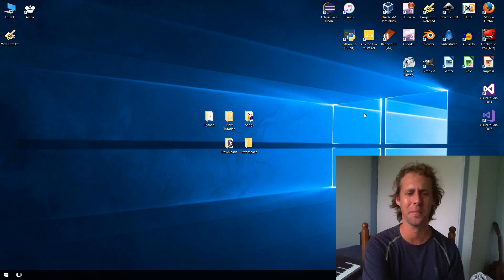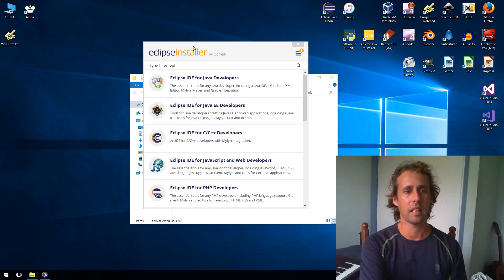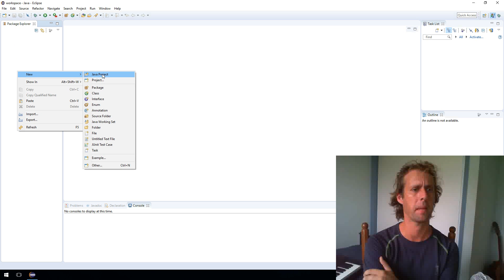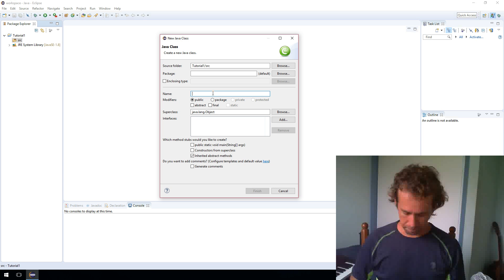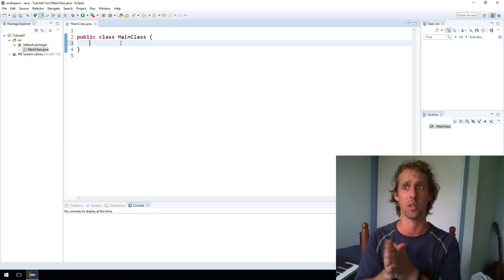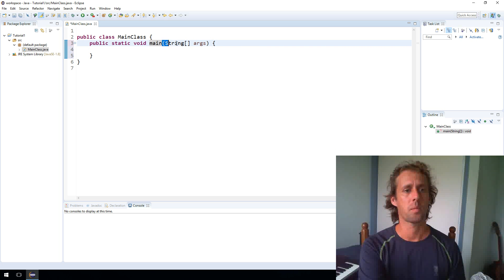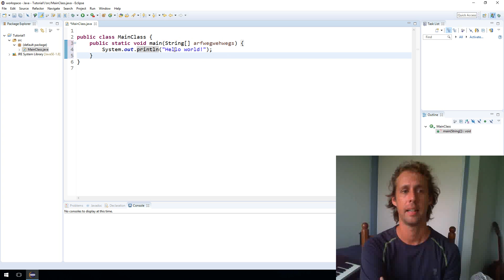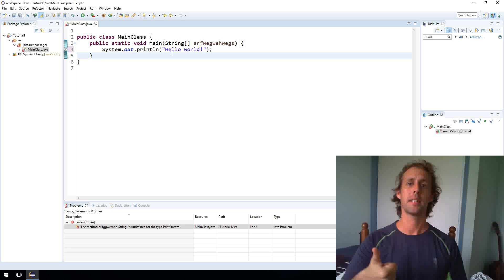Java Tutorial for Beginners 1: Installing Eclipse Hello World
In this video we'll start our adventure into the Java programming language. Java is the most popular app programming language in the world. It is the main language for for developing Android apps and games, and we can develop desktop apps and games too.

I will be using the Eclipse IDE in this series, there's plenty of other Java IDE's available, Eclipse is just one.